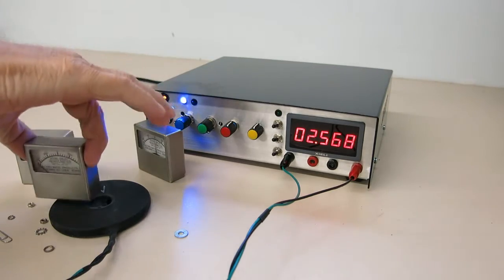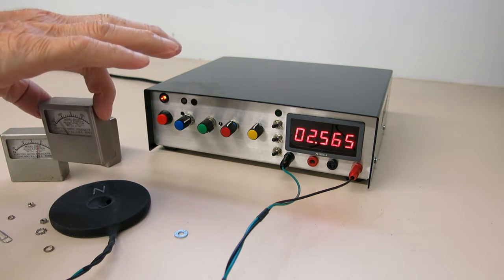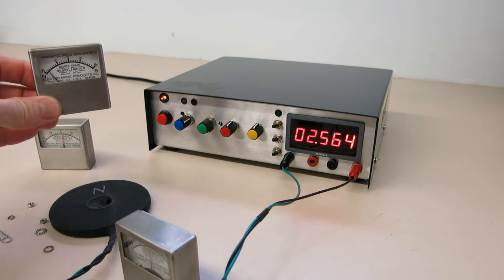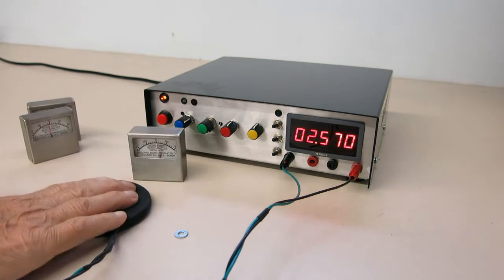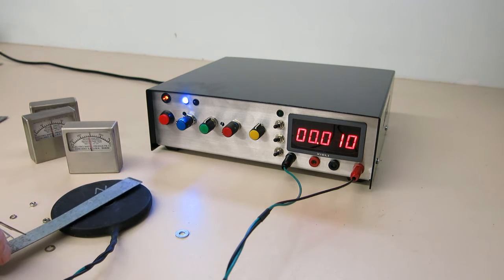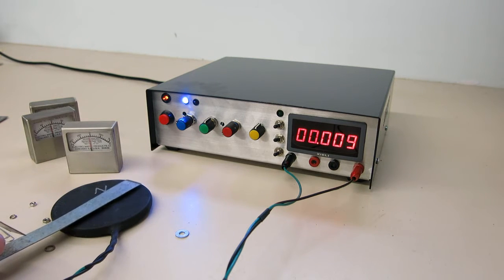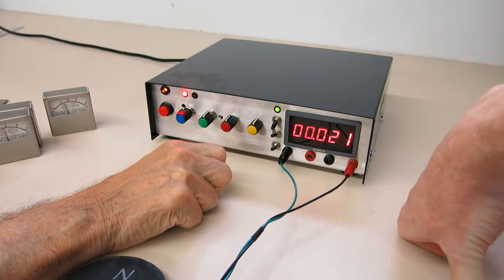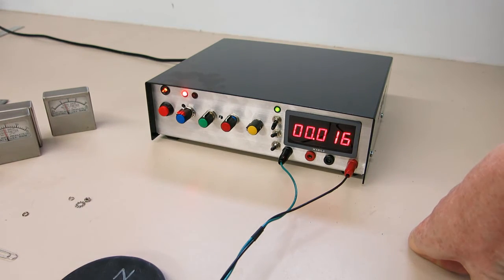Theramagnetic Pulser TDHP30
Showing some of the output of our TDHP30 Theramagnetic Pulser (note that this has since been replaced by our TDHP40, which is the same overall design but with a wider pulse range (1Hz-2500Hz), larger power range, faster pulse rise time, and controllable polarity output (north or south).